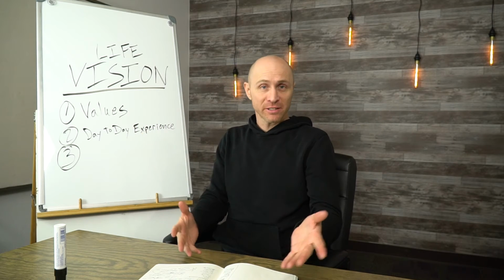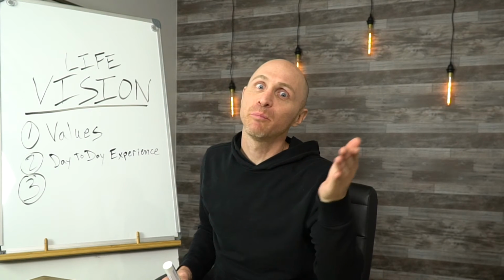How To Set A Vision For Your Life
In this video we talk about what a life vision is and how can you use it in your life.

COACHING. Do you want to grow your business? Finding the right mindset and strategy can help you and your business grow quickly so you can find peace in your heart and money in your bank. Come join me! Check out the details and let’s get started!

FREE PODCAST. Listen to my weekly podcasts focused on personal development for creative entrepreneurs and those wanting to create a new lifestyle. Come see my strategies, advice and practical applications to help you get to the NEXT LEVEL today!

BLUEPRINT. Here’s a link to the Action Blueprint that you can use as a guide for reaching your goals!